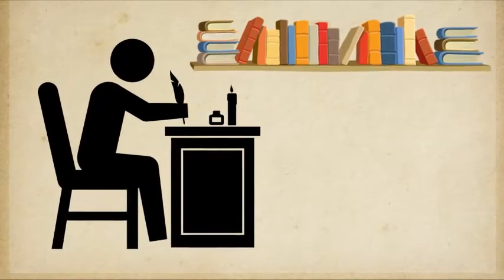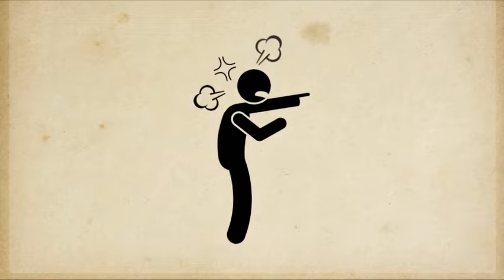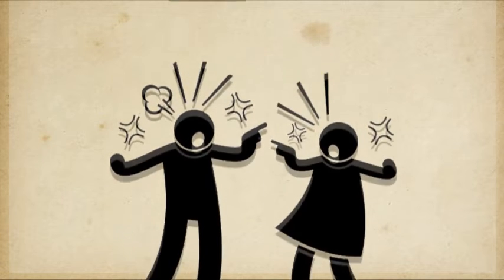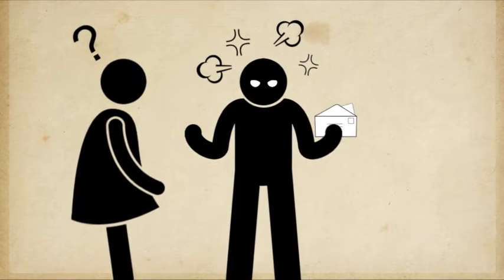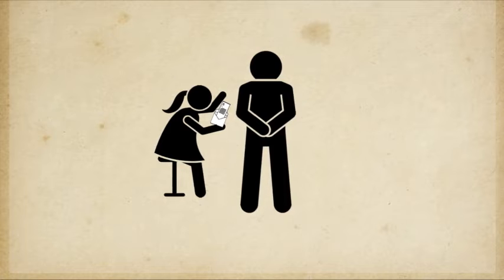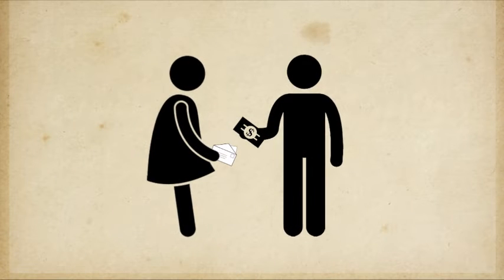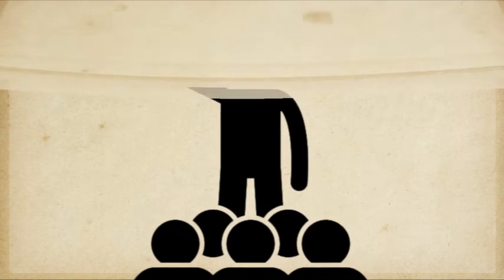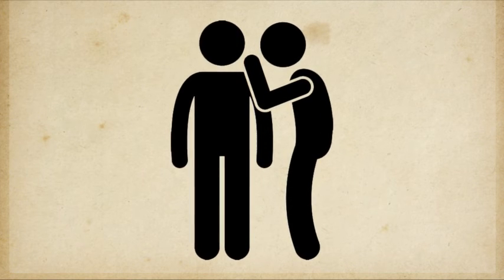REVIVED - COLOSSIANS 4